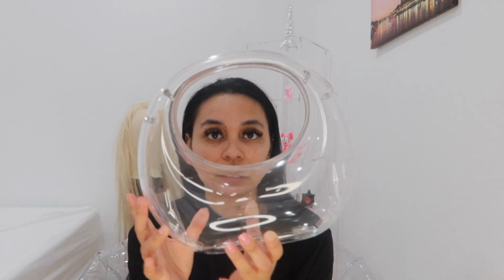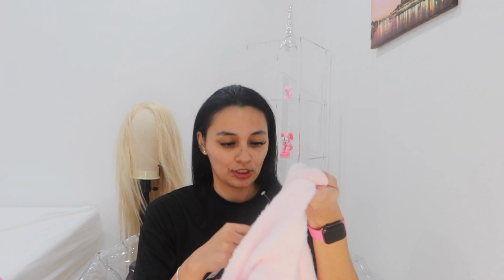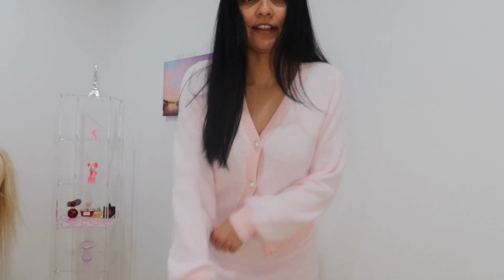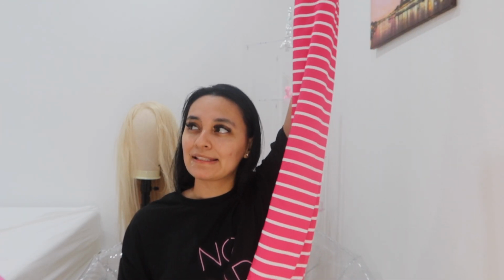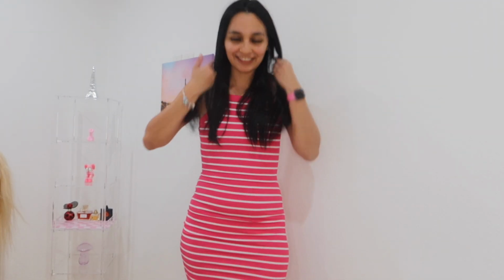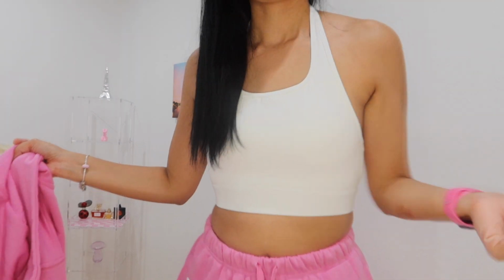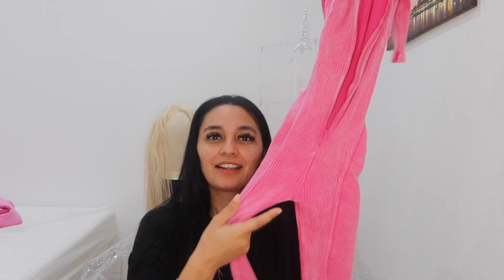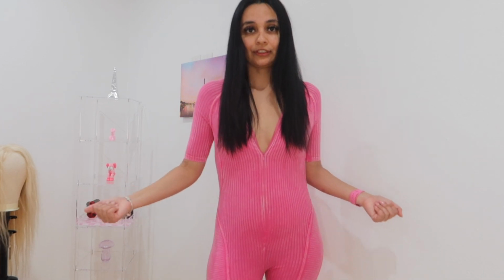FASHION NOVA HAUL 💓🤍🛍️